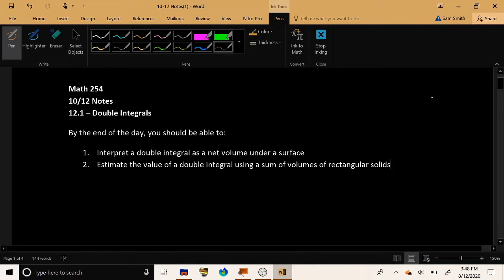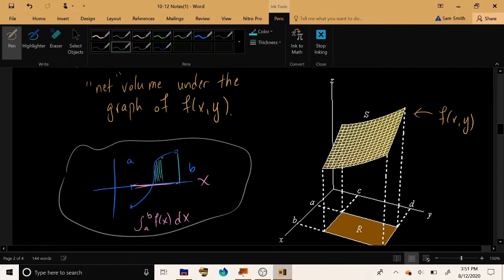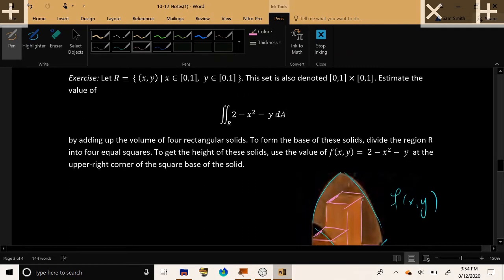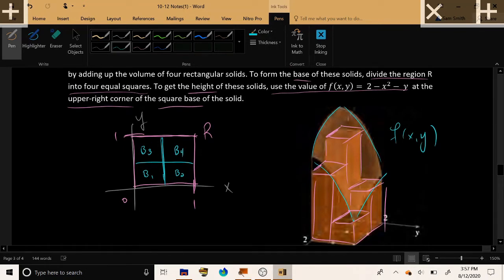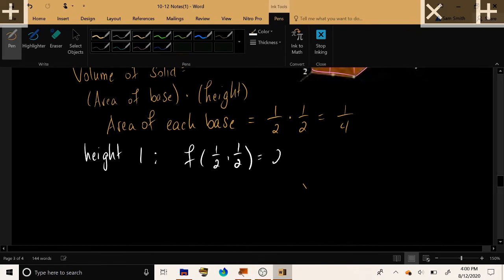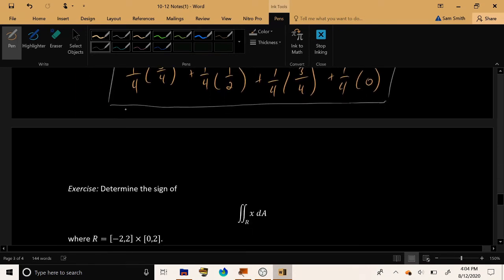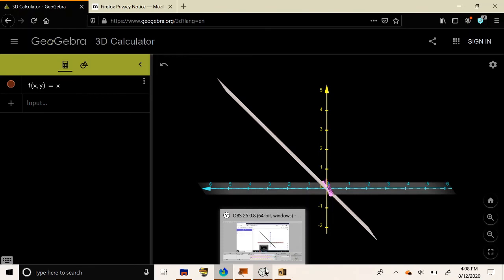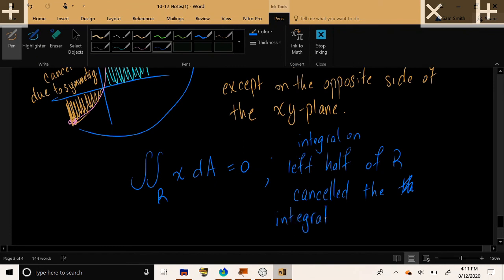Calculus 3/4 - 15 - Intro to Double Integrals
00:00 Intro
01:05 Definition of Double Integral
05:30 Example - Estimating Double Integrals with Rectangular Solids
15:35 Example - Sign of Double Integrals from Graphs